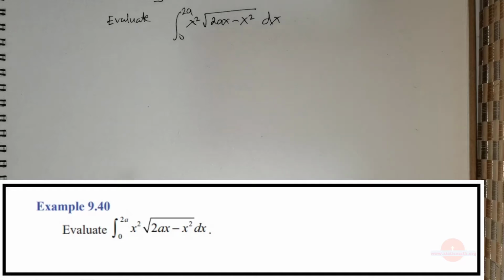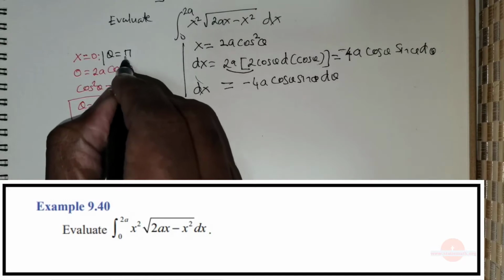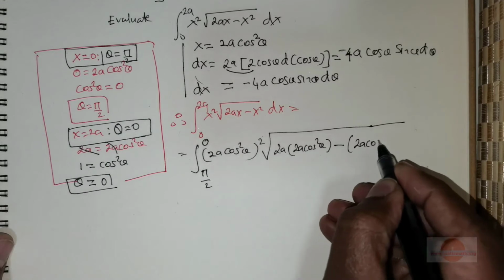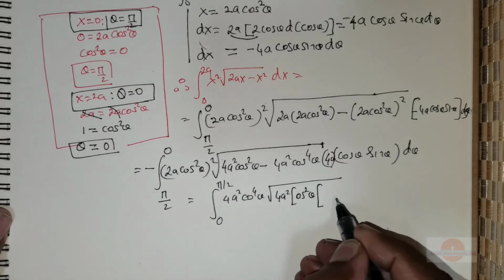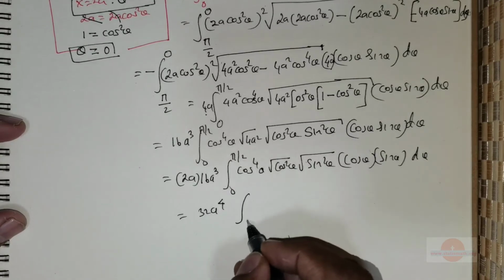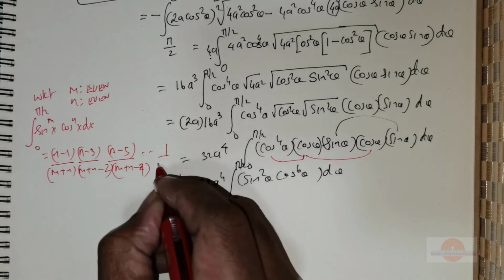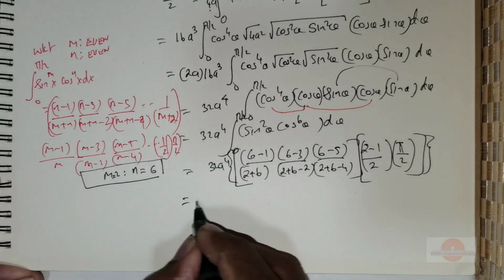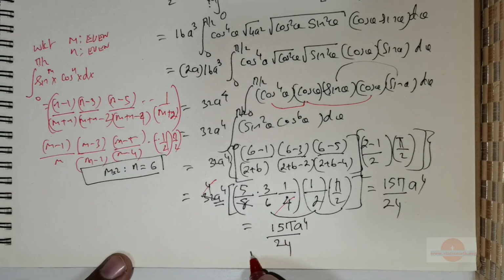REDUCTION FORMULA | Improper Integrals: Example9:40